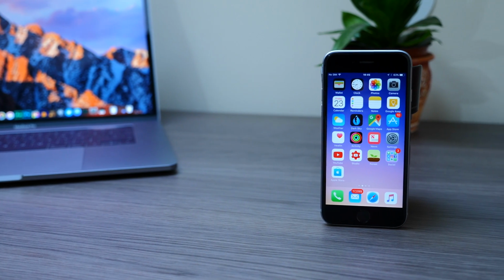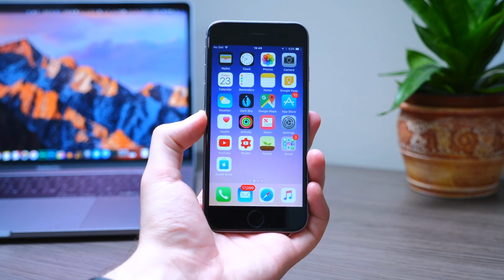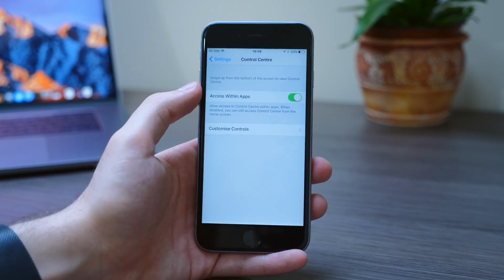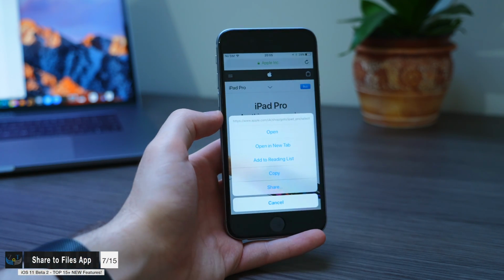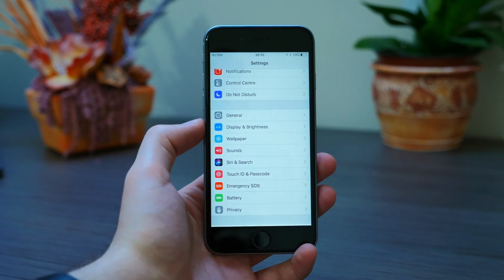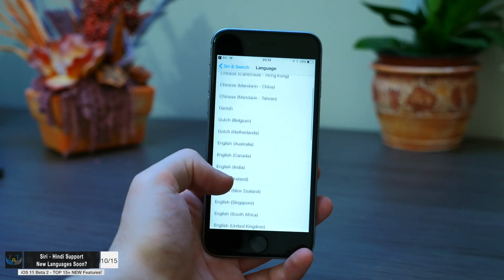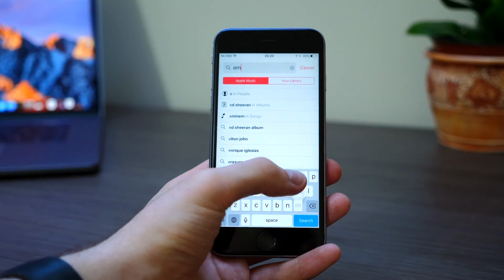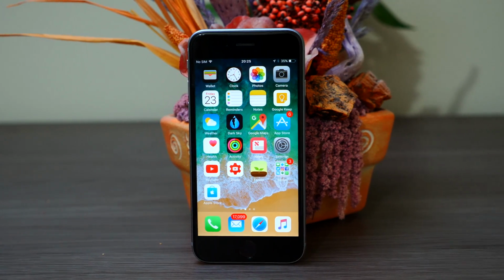iOS 11 Beta 2 - 15+ NEW Features & Changes!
iOS 11 Beta 2 - TOP 15+ NEW Features REVIEW!